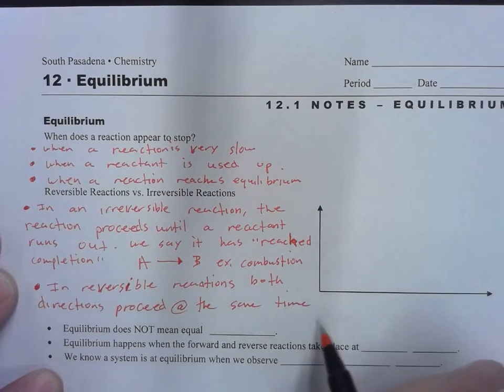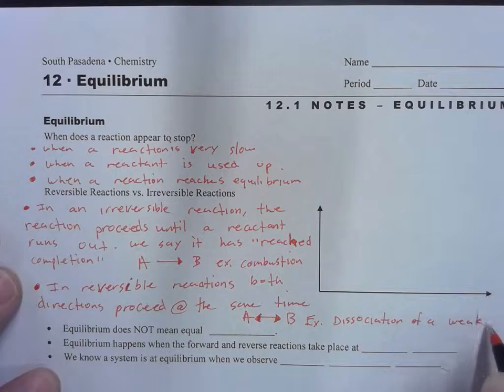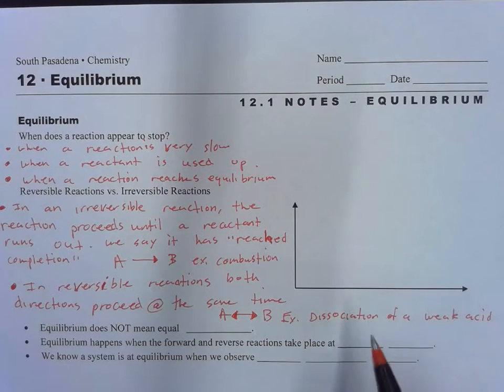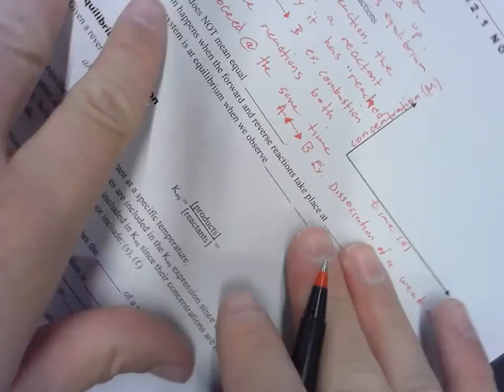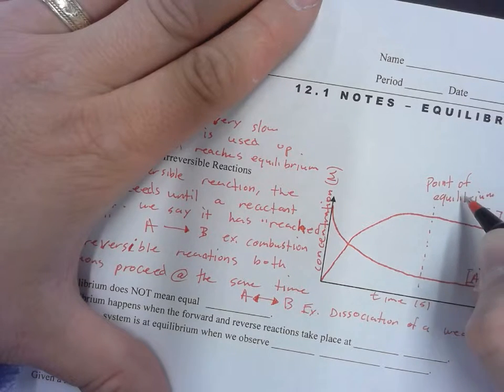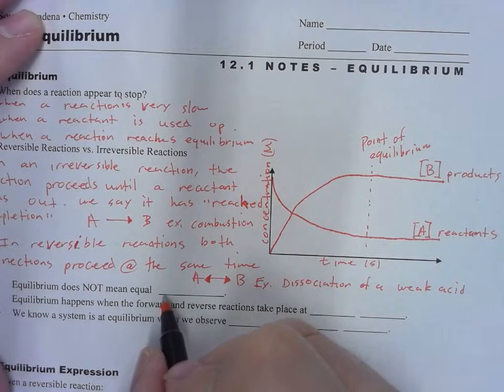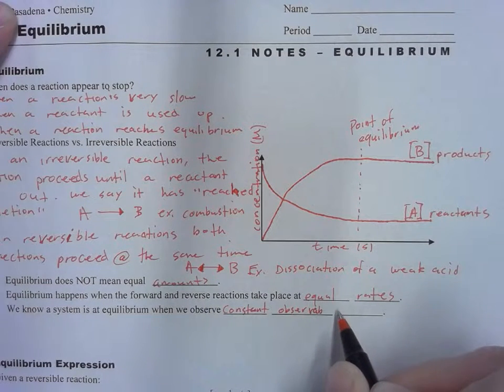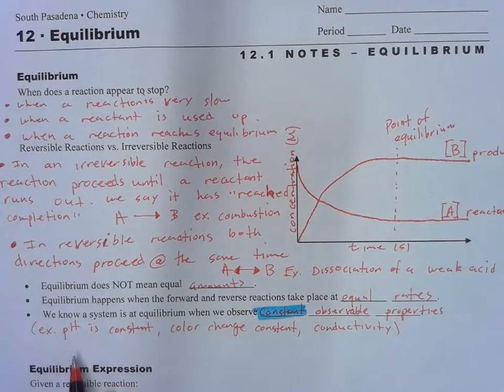Notes 12 1 Part 1